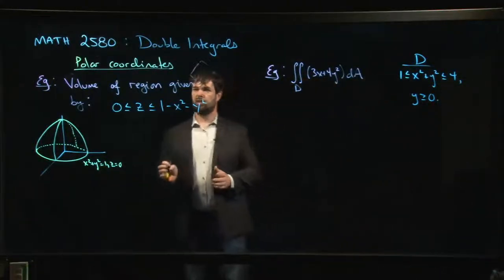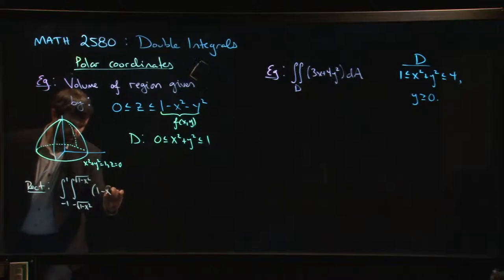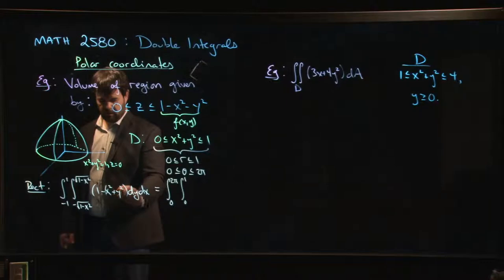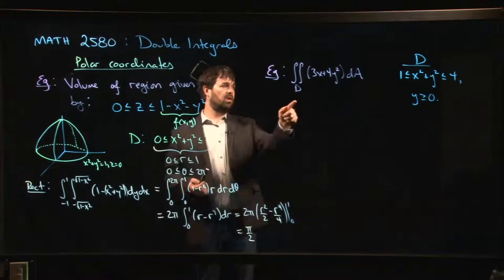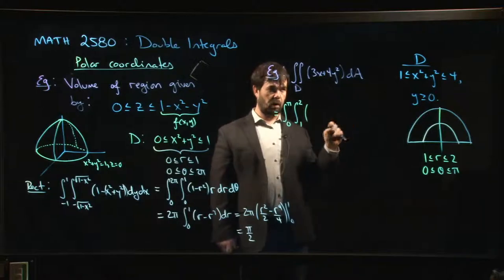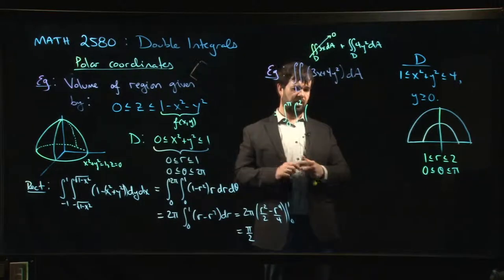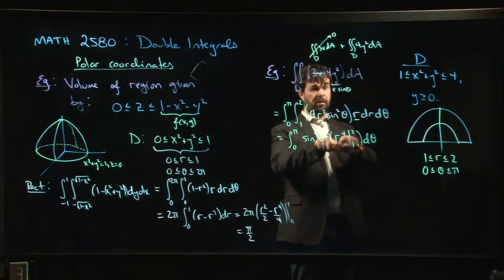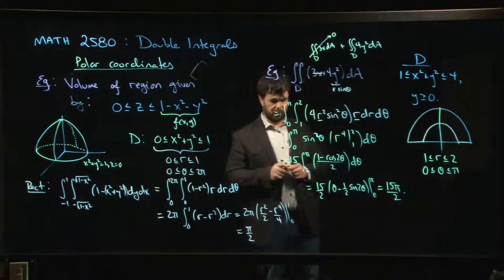Polar coordinates: Examples 1 and 2